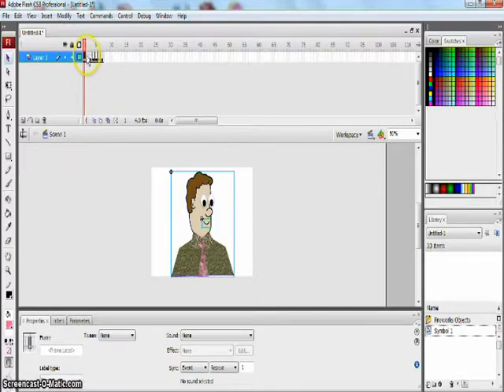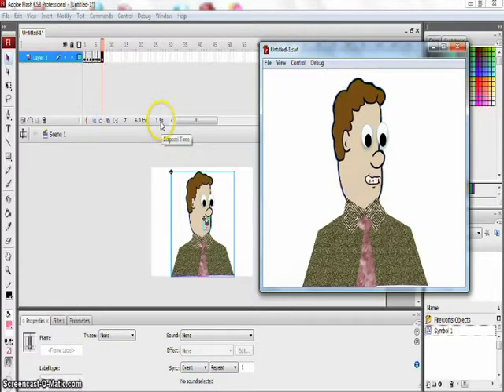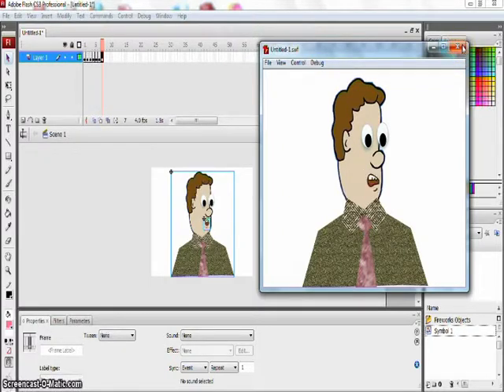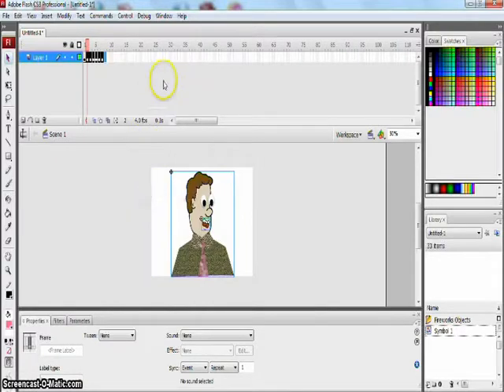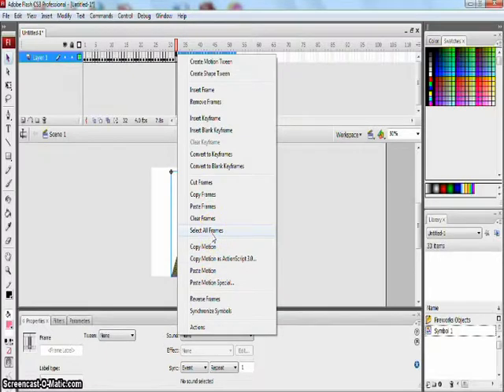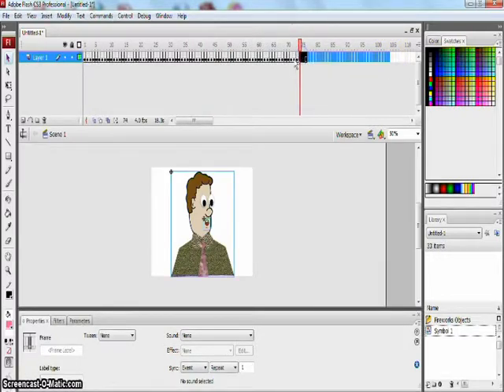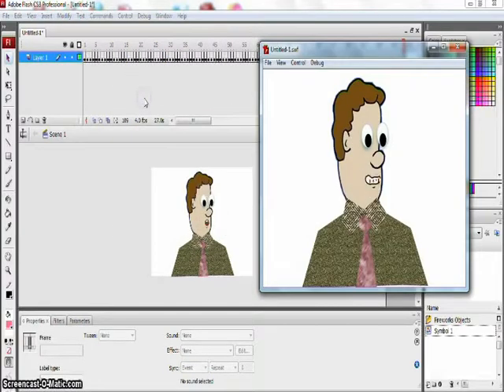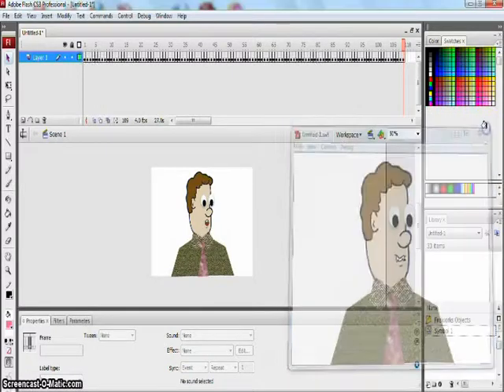Flsh Voice Over animation tutorial 2